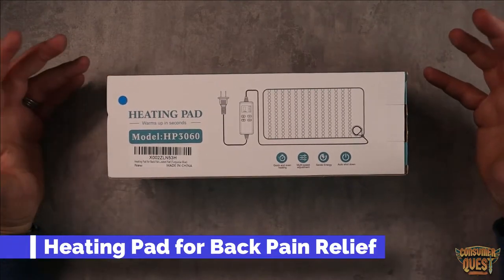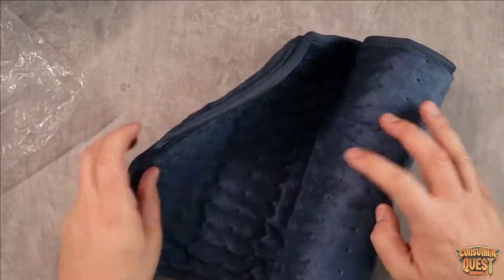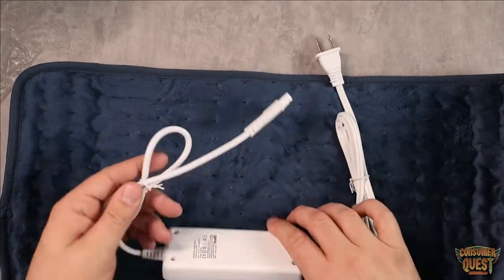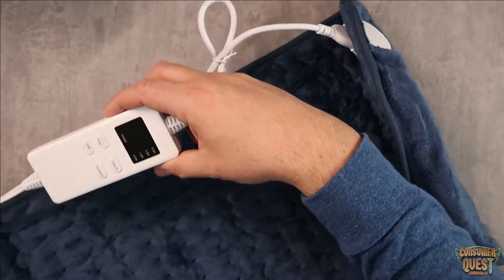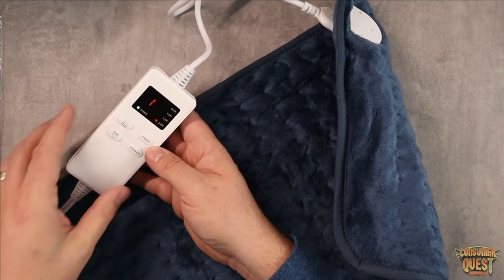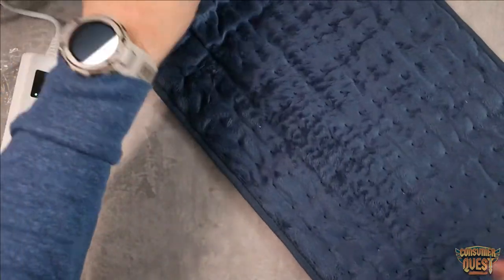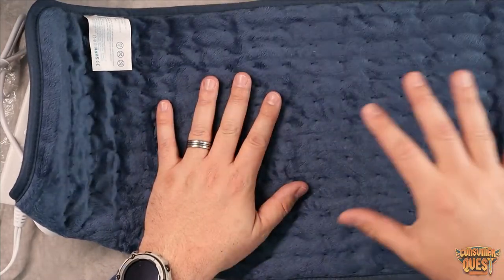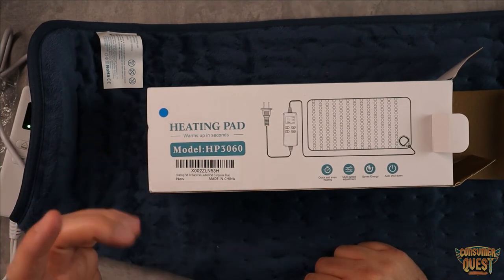Heating Pad for Back Pain Relief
Heating Pad for Back Pain Relief Neck Shoulders and Cramps Relief Therapy - 12" x 24" 6 Fast Heating Settings with Machine Washable, Auto-Off Hot Heated Pad (Turquoise Blue)

🌲【Soothe aches & warm body with fast heat therapy】: heating pad for back pain relief, neck shoulders, cramps relief,abdomen, legs and arms. Saving your body from poor circulation, arthritis, cold womb and cold weather.

🌲【6 Temperature Level & 4 Timer auto-shut off】: You can adjust the temperature easily to accommodate your comfort level; 4 timer auto shut off feature helps you conserve energy and prevents burns from overheating.

🌲【Soft Microplush Fabric & Machine Washable】: Removable controller and washable plush help maintain the tidiness and softness of the washable heating pad. Heating pad for neck and shoulders are ultra-soft, giving that awesome cozy feeling.

🌲【Full-Body Relief】: King size/XL pad measures 12 inches x 24 inches heating pad is perfect for treating sore muscles in your back, spine, shoulders, abdomen, legs, and arms. Also features an extra-long 7 foot power cord.

🌲【Easy to Clean】: Please remove the plug from the power outlet and the controller from the pad, then let it cool down before cleaning. Simply clean the heat pad in a washing machine in cold water on a gentle cycle or by hand. Please do not use in a bathroom or near water.